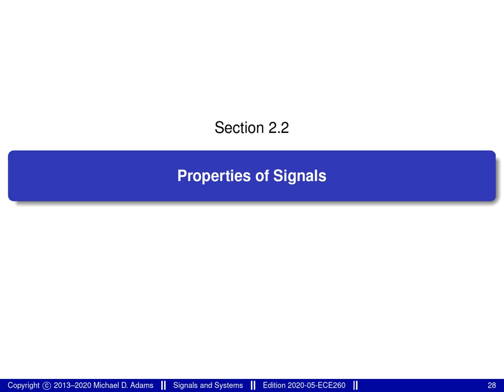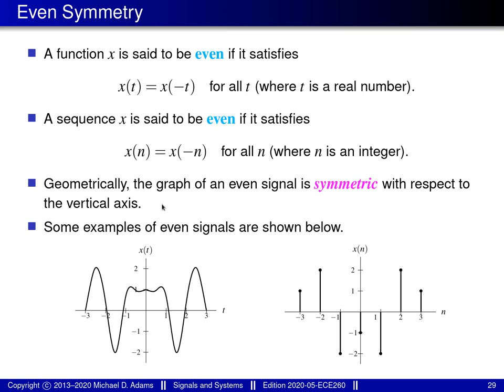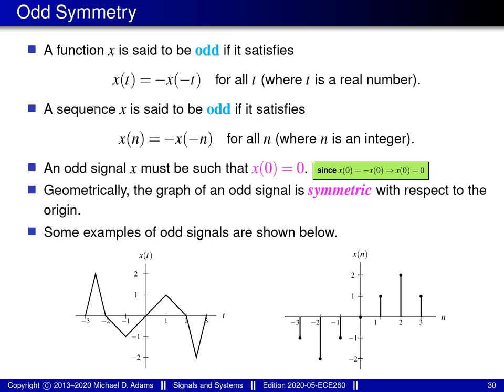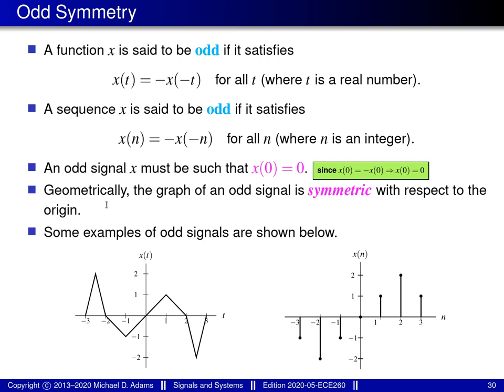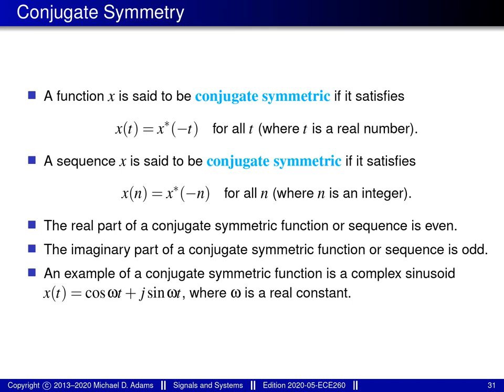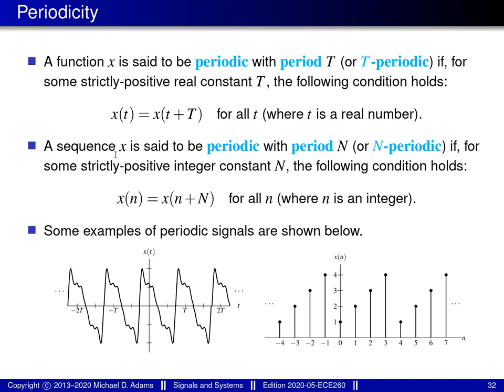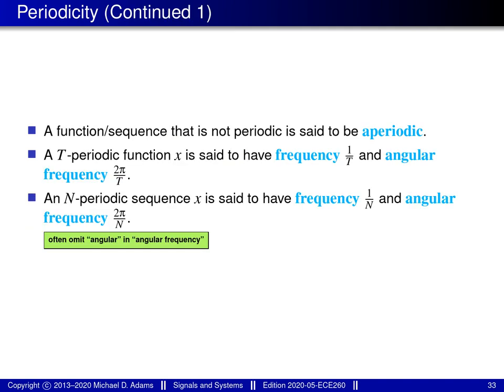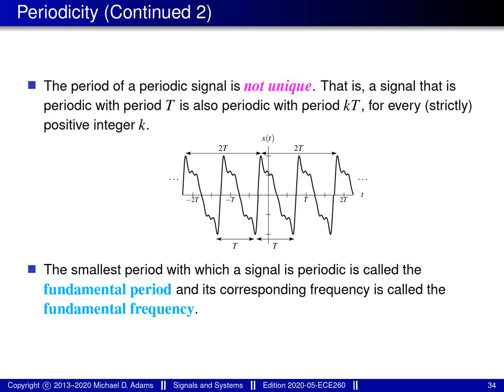ECE 260 --- Preliminaries --- Signal Properties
[00:00]: [prelim] Section: Properties of Signals
    [00:10]: [prelim] Even Symmetry
    [01:53]: [prelim] Odd Symmetry
    [03:59]: [prelim] Conjugate Symmetry
    [05:04]: [prelim] Periodicity
    [06:46]: [prelim] Periodicity (Continued 1)
    [07:49]: [prelim] Periodicity (Continued 2)